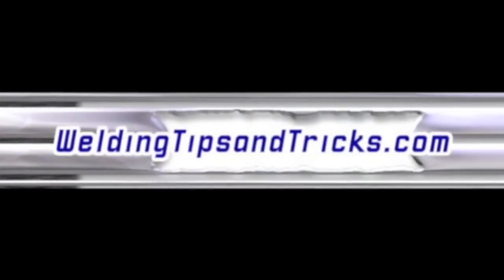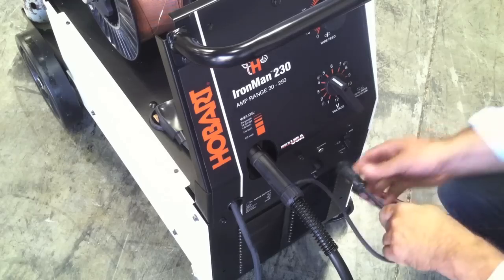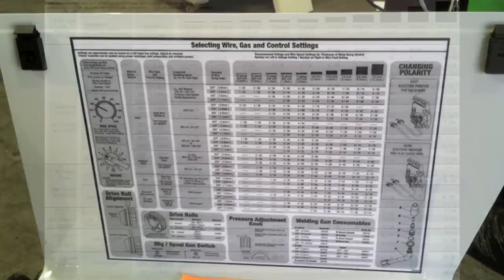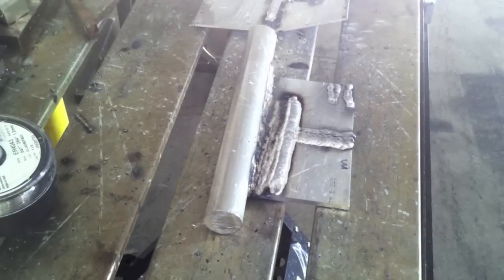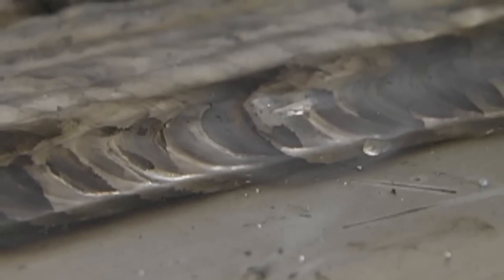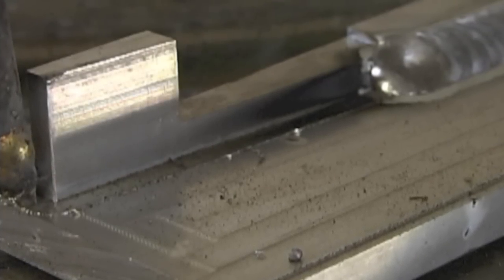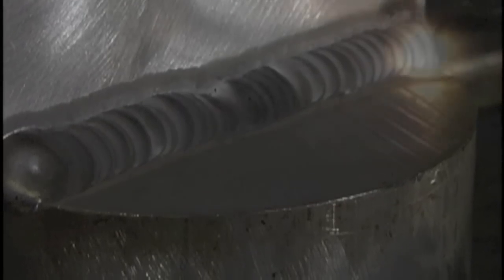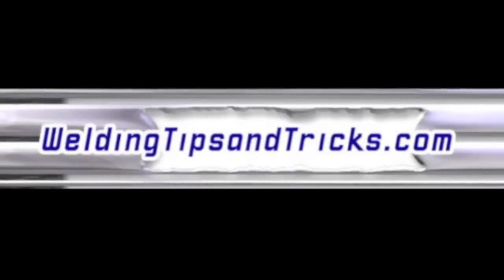Mig Welding Aluminum with a Hobart IronMan 230 Welder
mig welding aluminum with a hobart ironman 230 mig welder and a spool gun